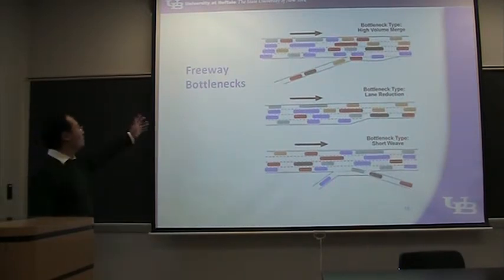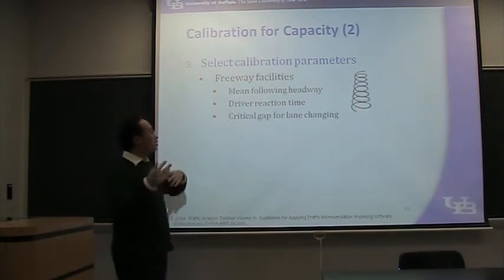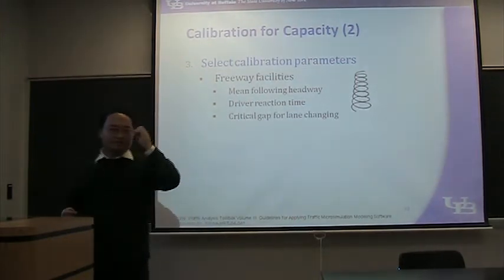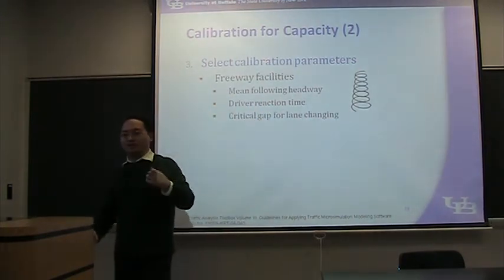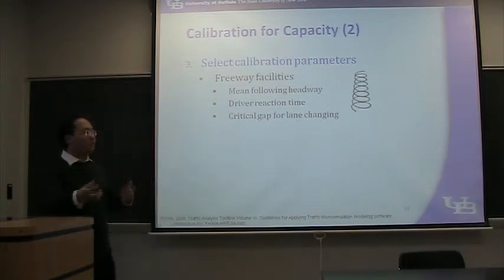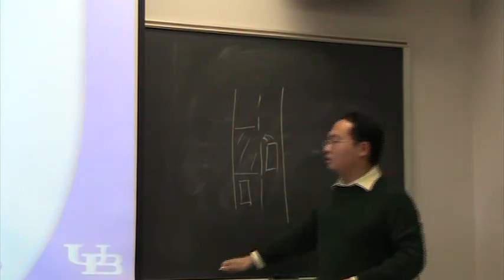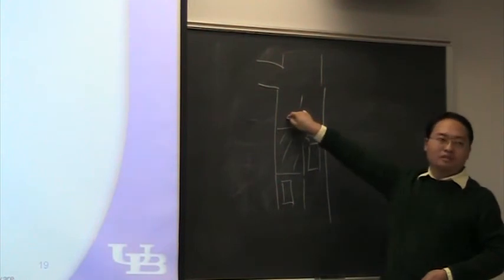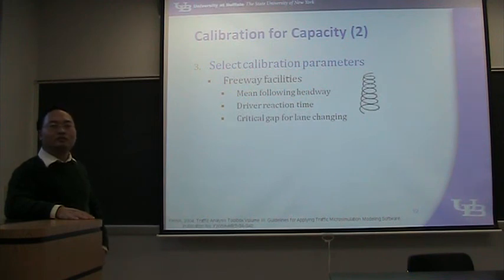(3/5) Lecture 11: Calibration (Traffic Simulation Class by Shan Huang)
This is the eleventh lecture of a graduate class in fall 2010 namely "Traffic Simulation" in the field of